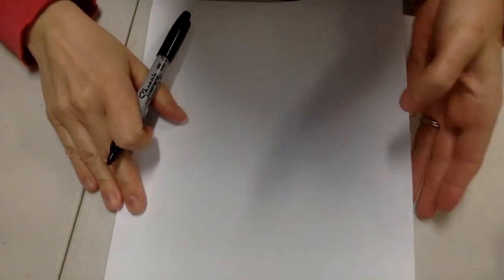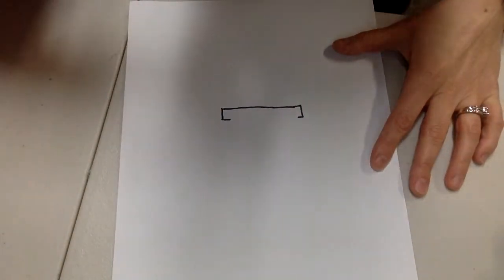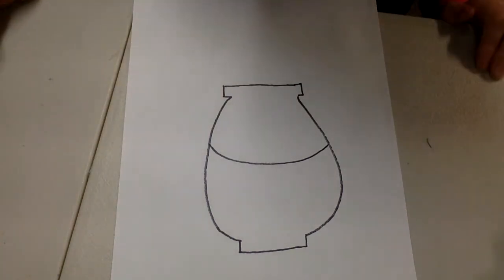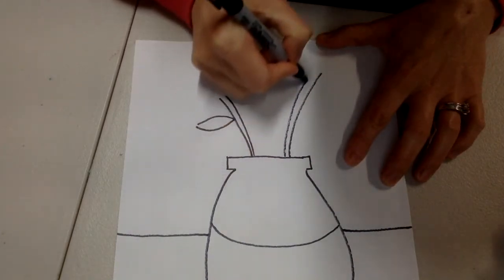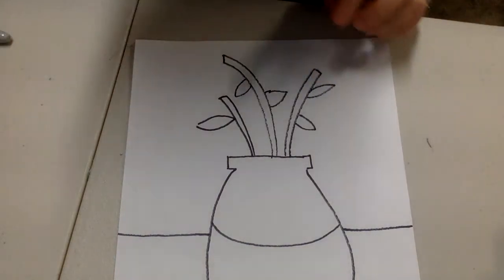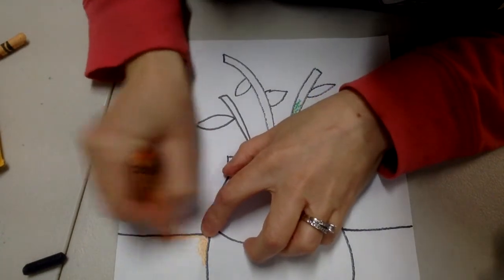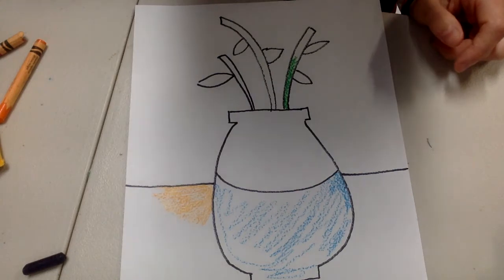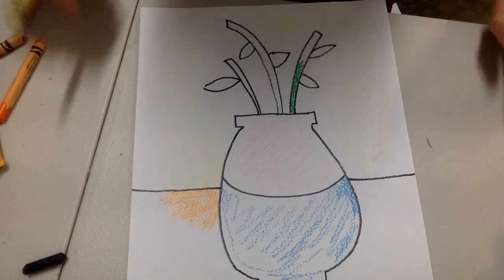Day #1 Fourth Grade 3D VanGogh Flower Vase Video